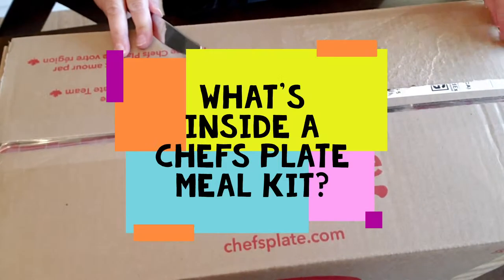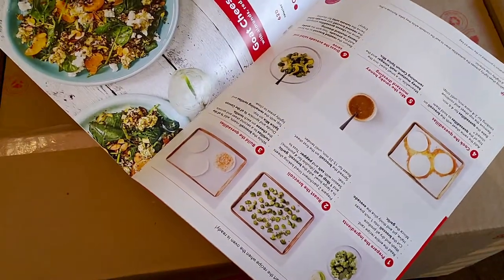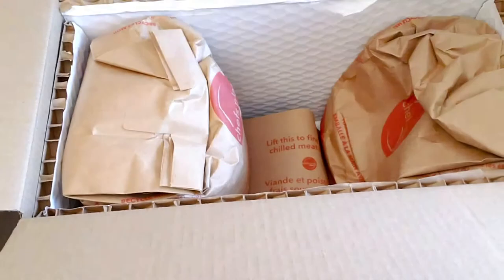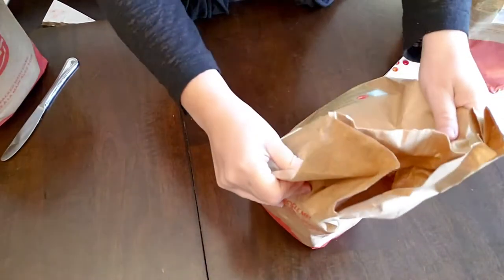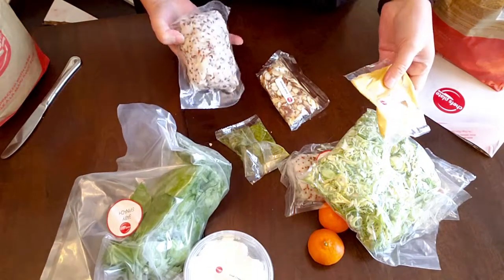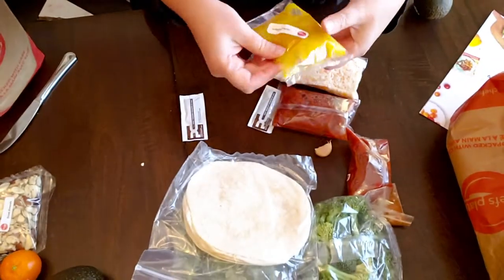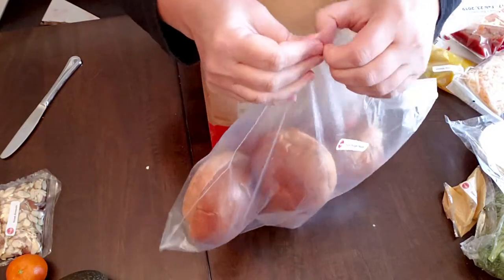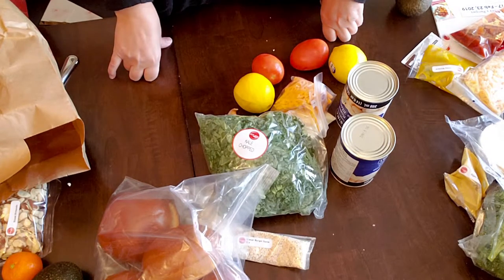What's Inside A Chefs Plate Meal Kit? We Unbox Chefs Plate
In today's video we receive our Chefs Plate meal kit box. Chefs plate delivers fresh ingredients and recipes to your door, so there's no meal planning or shopping. We take a look inside the box!